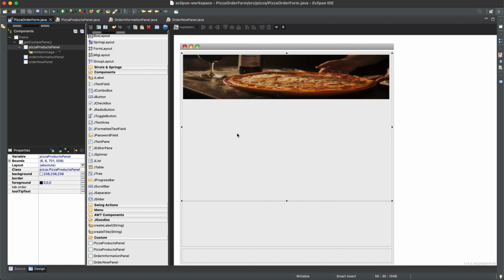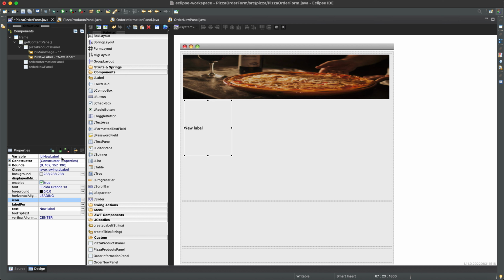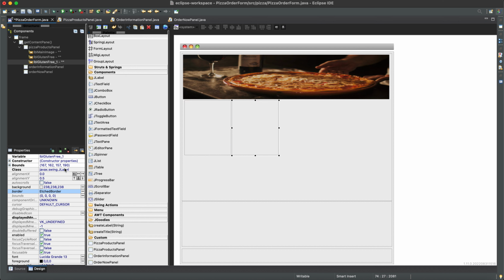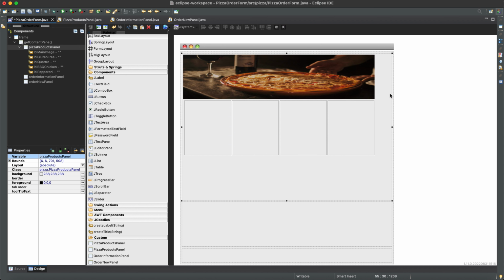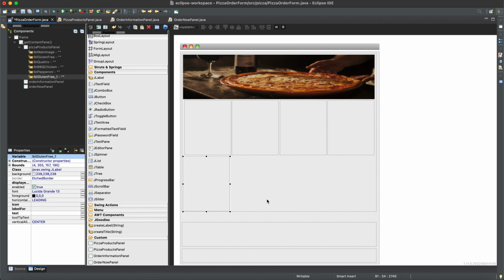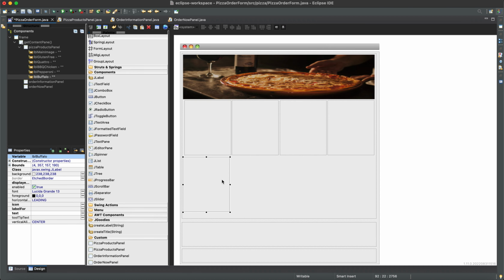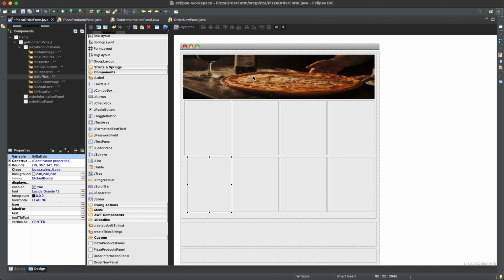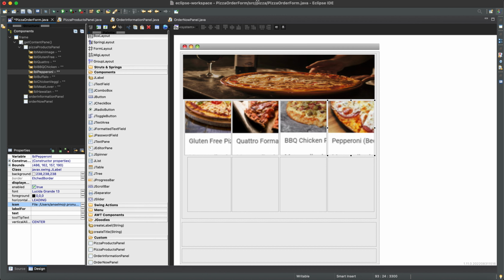6 | Adding More Labels and Images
This video shows how to add more labels and images to the panel.